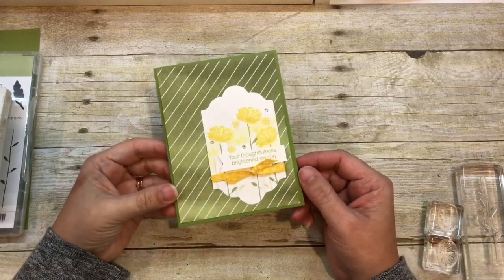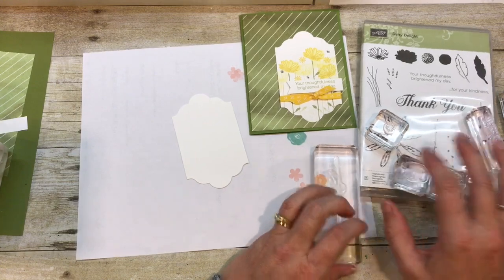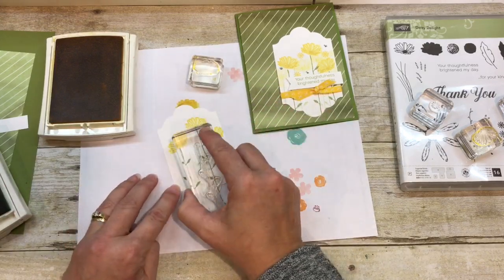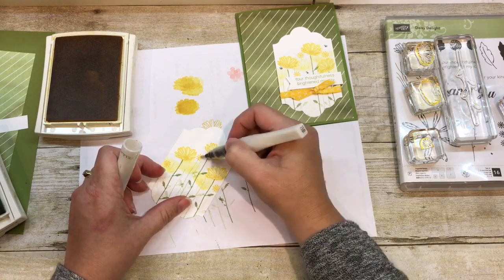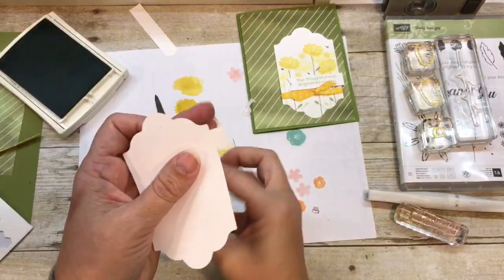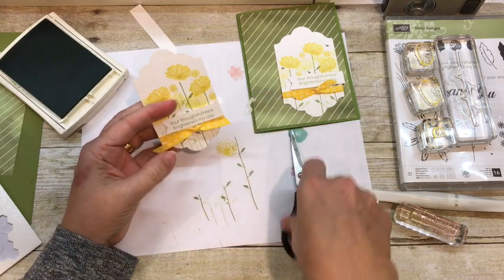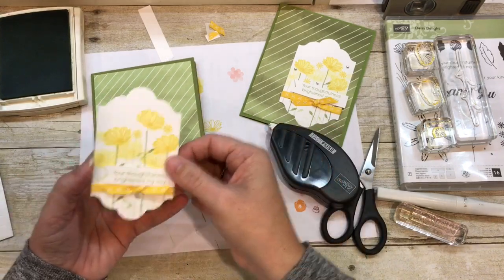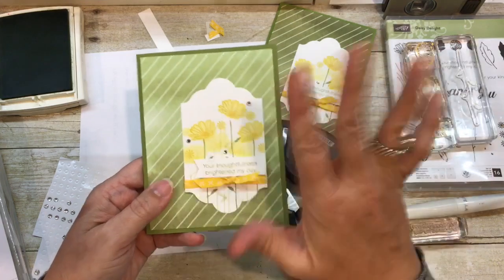How to make a BEAUTIFUL Daisy Delight Thank You Card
Join me as I teach you how easy it is to create this gorgeous Daisy Delight Card using Stampin Up's Daisy Delight Bundle an coordinating Daisy Delight DSP (Designer Series Paper).  Lots of helpful tips included, too!  Don't forget to register for the Online Class I have coming

Don't forget when you shop with The Creativity Cave, you'll become a VIP Rewards Member!  Details on my blog.